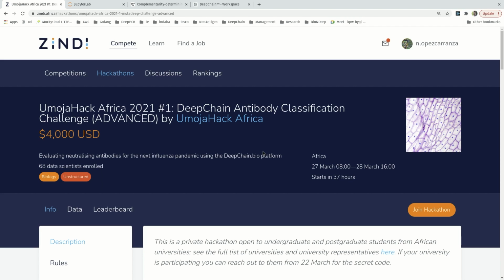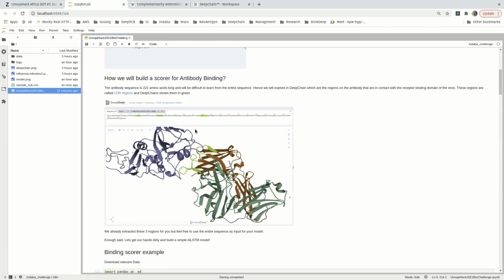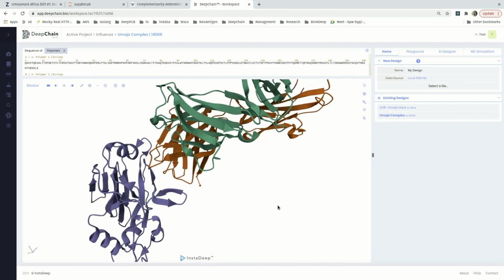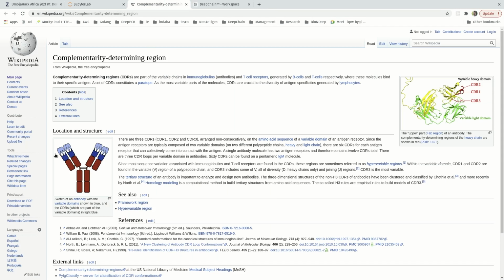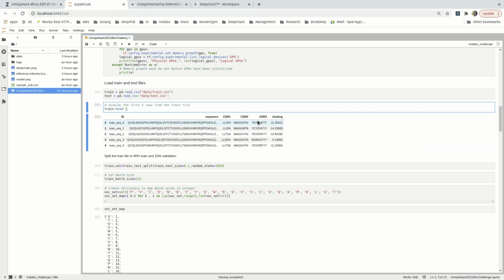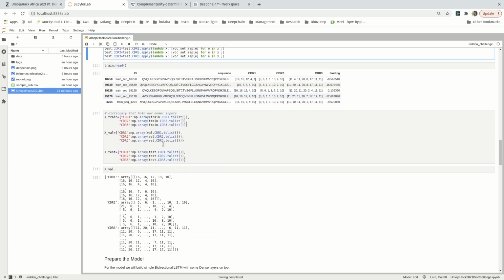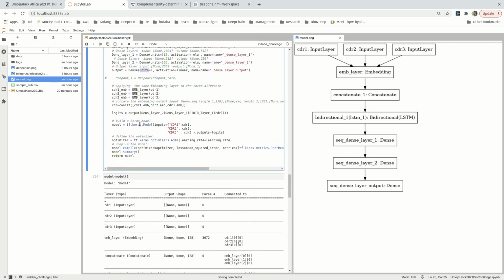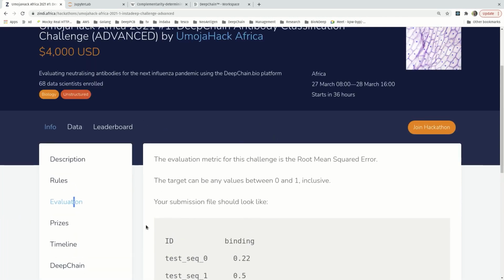UmojaHack Africa 2021 #1: DeepChain Antibody Classification Challenge Starter Notebook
This is a technical tutorial on how to get start with the UmojaHack Africa 2021 #1: DeepChain Antibody Classification Challenge (ADVANCED).

In this video a DeepChain data scientist shows you where to find the data and how to load the starter notebook and make your first submission.
If you are comfortable starting without this notebook and tutorial please go ahead and start.

In this challenge, InstaDeep is asking for your help to design a function to score how effectively an antibody binds to the influenza virus receptor binding domain. Identifying a neutralising antibody that effectively targets the influenza virus could offer enormous therapeutic potential.

The objective of this challenge is to predict the binding of influenza.

If you need the secret code to join the hackathon please reach out to your university representative.